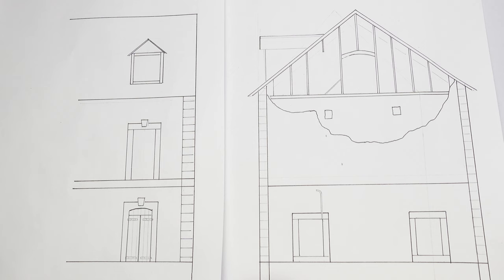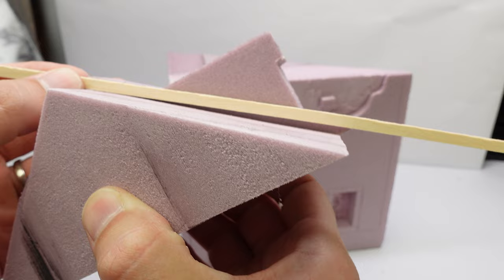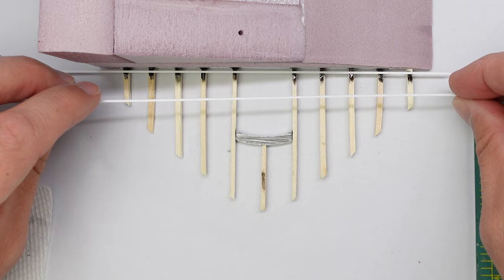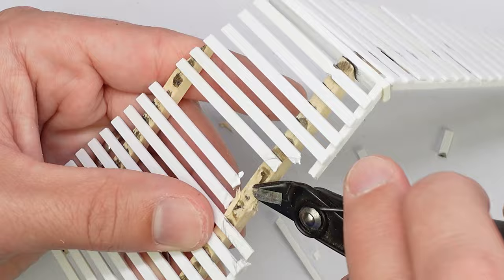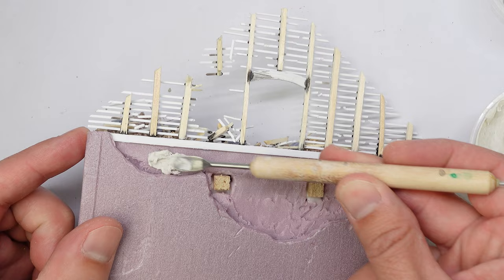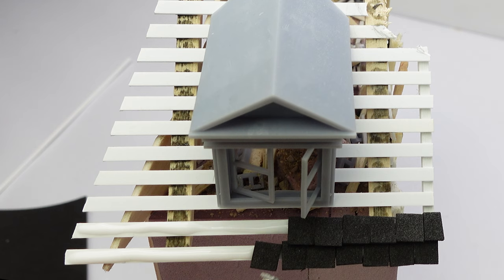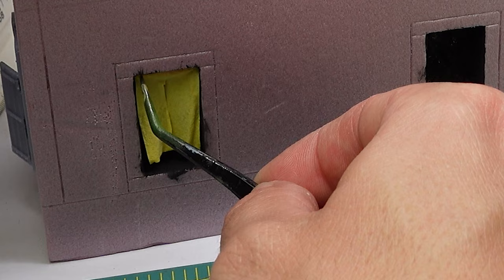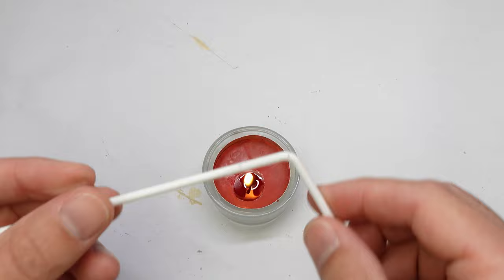Building A Destroyed Building Completely From Scratch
I build a replica of a destroyed French home from foam, strip styrene, and 3d printed elements.

If you'd like to see the original photograph I worked off of, search "Carentan destroyed building." It's the one with the M7 priest.

Music
El Secreto by Yung Logos
Til I Hear'em Say (Instrumental) by NEFFEX
Free Me (Instrumental) by NEFFEX